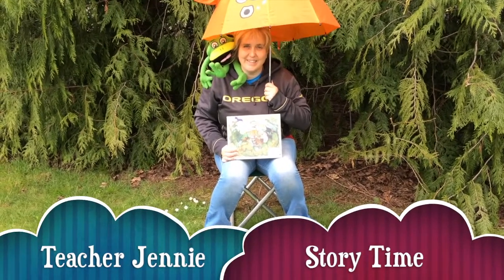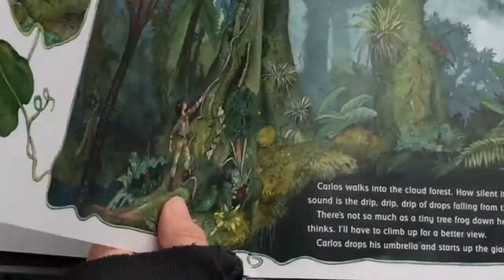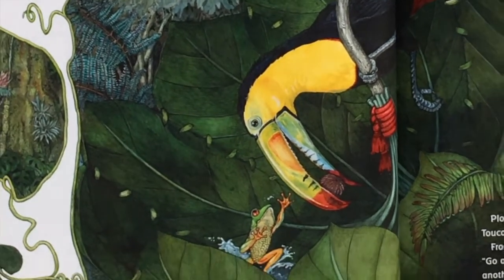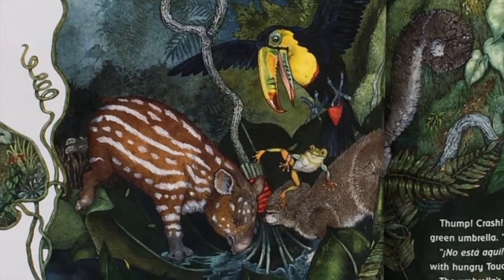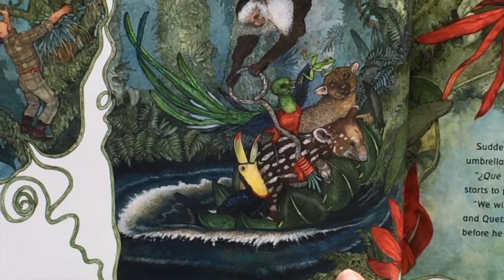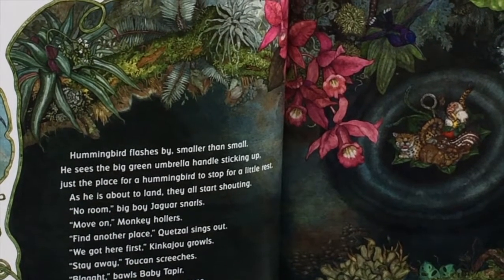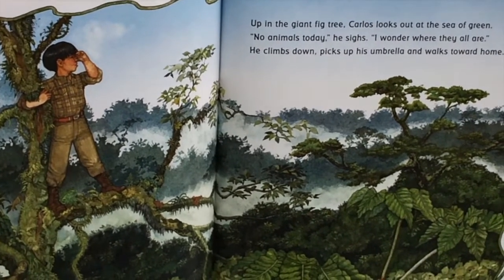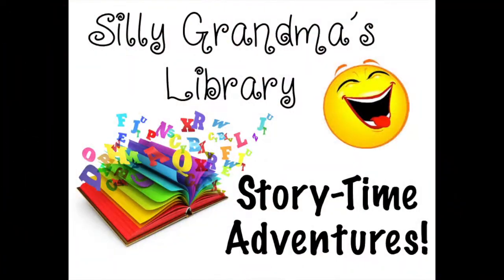😄 "The Umbrella" by Jan Brett~ Preschool Story Time ~ the Good Life Preschool Online 😄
🌳  the Good Life Preschool Online 🌳
~ local, organic, learning ~

The book was "The Umbrella" written by Jan Brett read by 💛 Teacher Jennie!

Enjoy another Silly Grandma's Library Preschool Story Time Online Adventure! These books are made available through the Good Life Preschool.